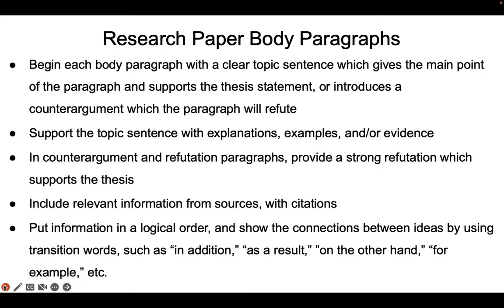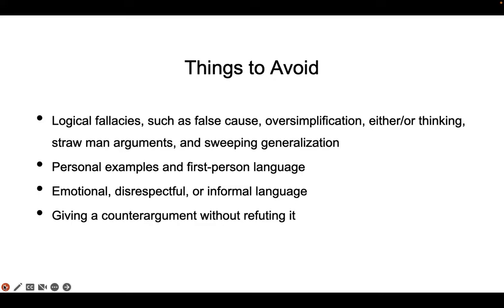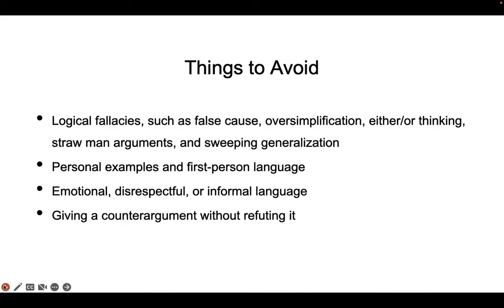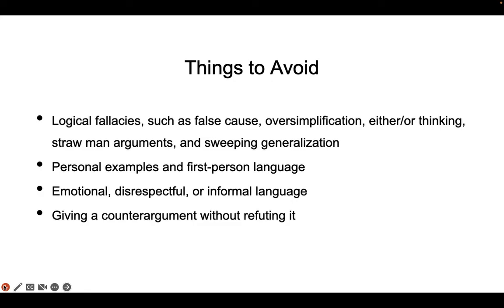10.1 Body Paragraphs